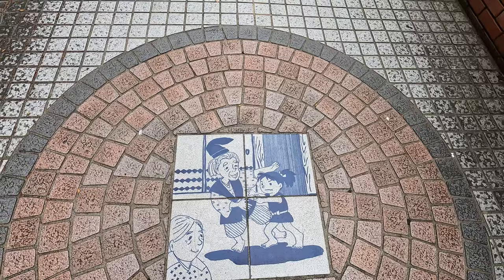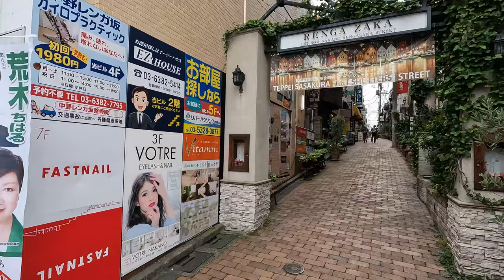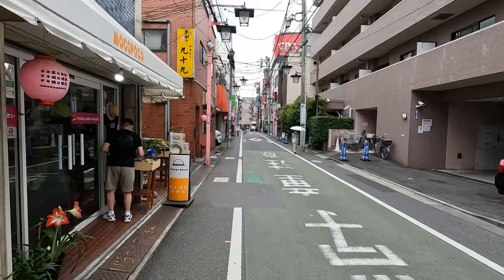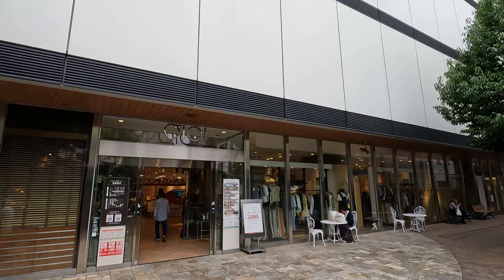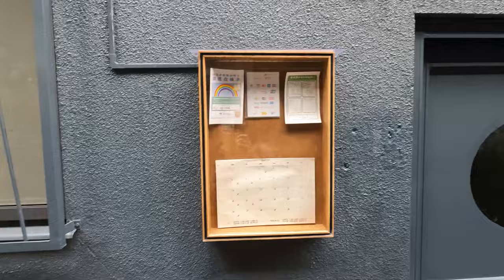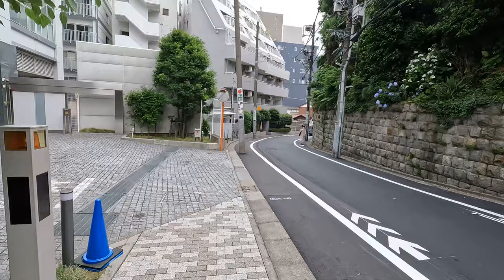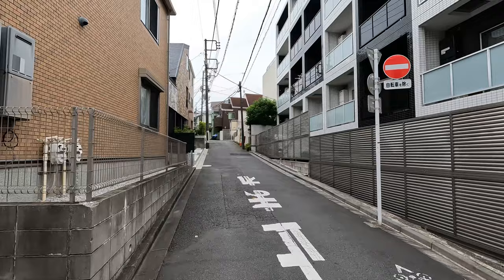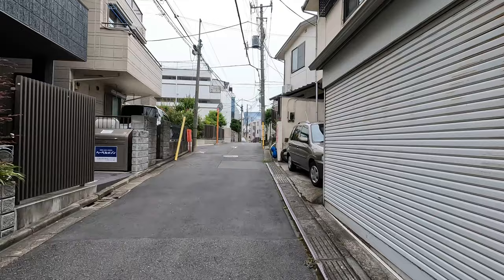Explore the Side Streets of Tokyo | Nakano Area